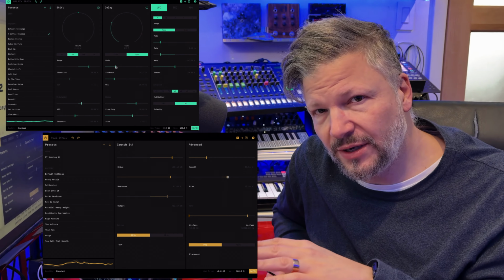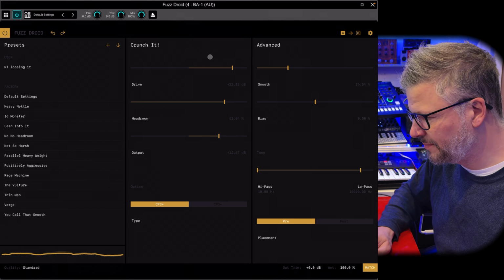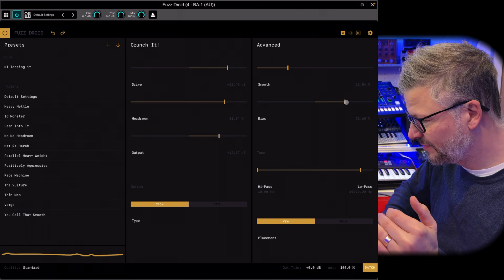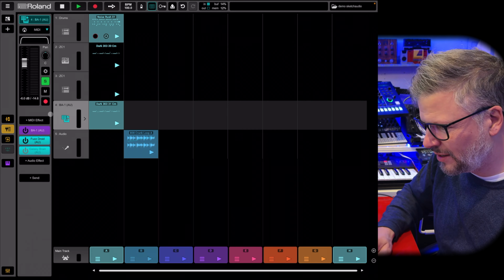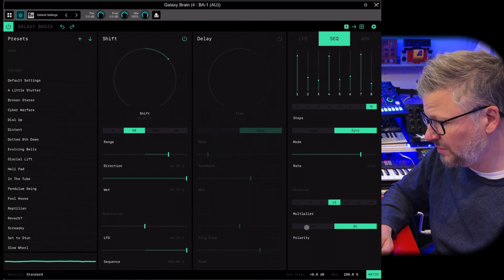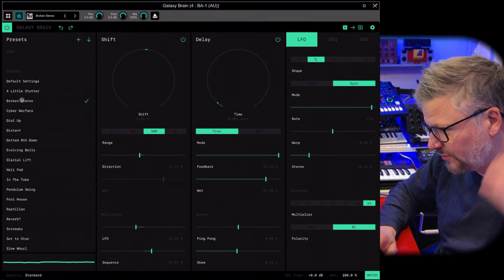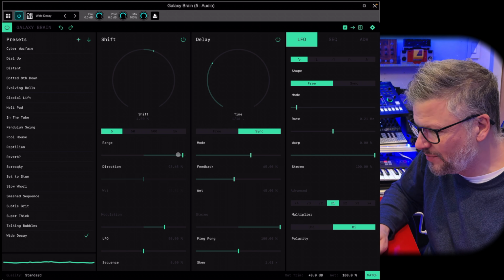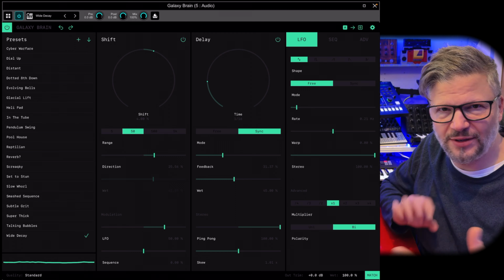Transform Your Sound with Fuzz droid & Galaxy brain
IOSplugin Fuzz droid & Galaxy brain by @sketchaudio
In this video, I explore two unique plugins from Sketch Audio: Fuzz Droid and Galaxy Brain, which are compatible with both iOS and Mac. I'll demonstrate how these plugins can create interesting sounds, focusing on distortion and frequency shifting. From making drum sounds pop to adding depth with modulation, these tools allow for a lot of creativity in music production. Watch as I share tips on how to use them effectively, and discover how these fun effects can bring your music to life.

-49 Percussive samples from my BassStation II, Volca Beats and iPad apps
-64 percussive native Circuit Patches
-64 samples

Timestamp
00:00 Introduction
00:52 Fuzz Droid walkthrough
06:39 Galaxy Brain walkthrough
14:21 Why I like it